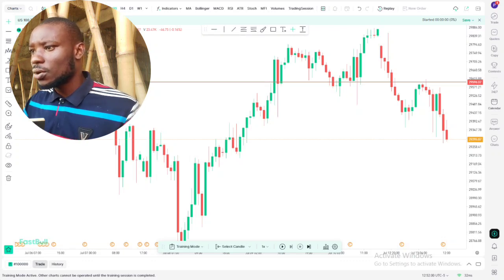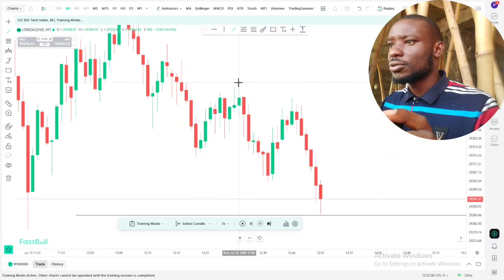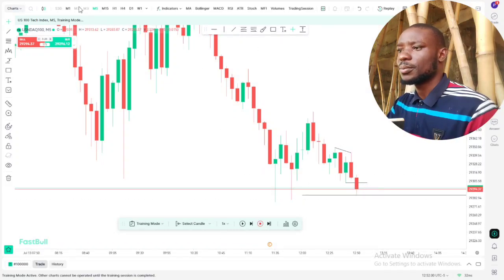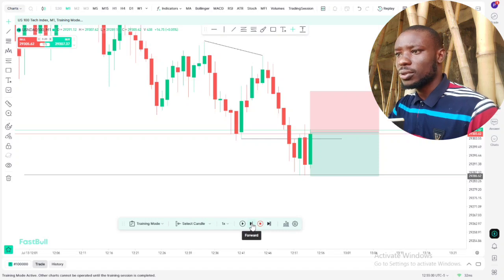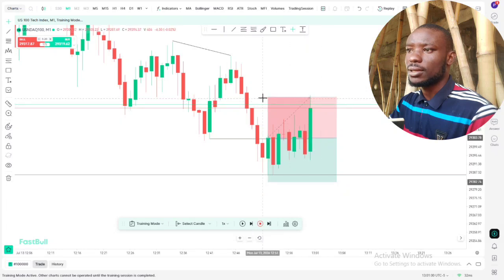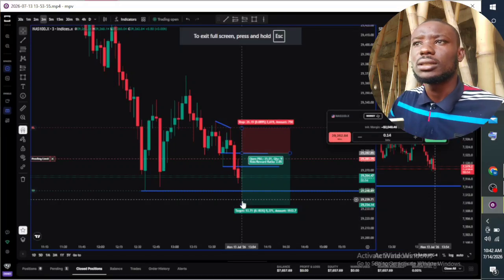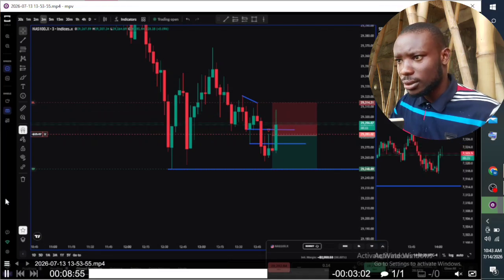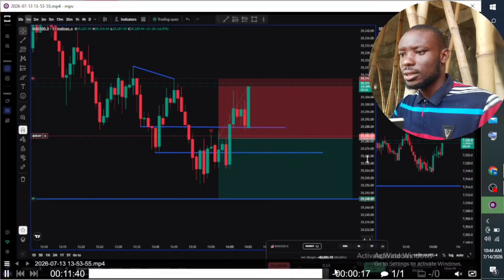I BROKE MY OWN TRADING RULES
i Broke My Own Trading Rules... And Paid For It
Description
Every trader says to follow their rules... until emotions get involved.
In this video, I break down the trade, explain what happened, where I made my mistake, and the lesson I took away from it. This is part of my journey documenting every win, loss, and lesson as I work toward becoming a consistently profitable trader.
Chapters:
Trade setup
Entry
What went wrong
Lessons learned
What's next